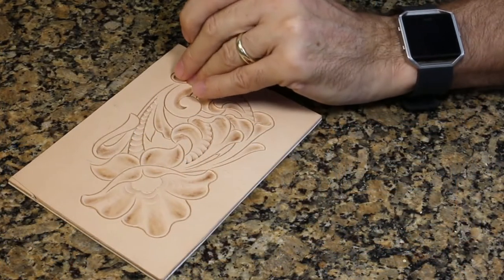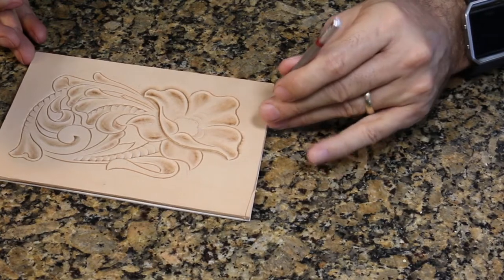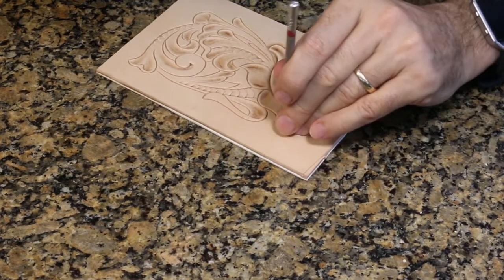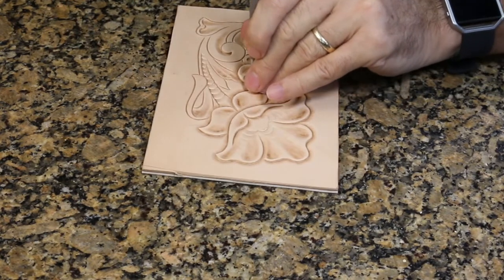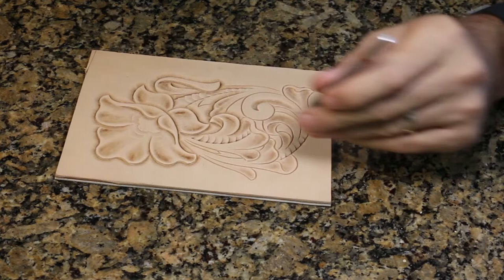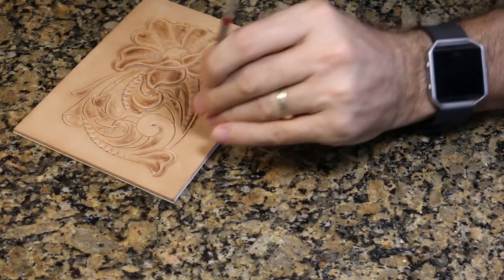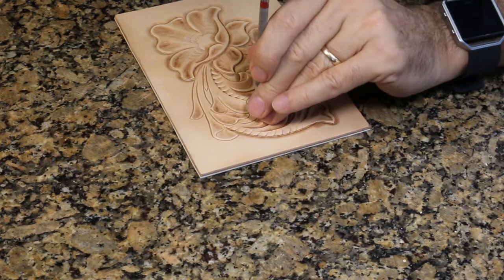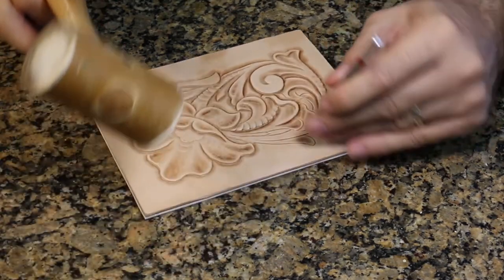Basic Leather Working Pt. 5 - How To Use The Leather Beveler Stamp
In this series, award-winning leather artist and instructor Jim Linnell walks you through the basics of how to use leather carving tools and be successful with your leatherwork.

In this video, Jim explains how to the beveler stamping tool provides definition to your design, which side of the line to use it on, and tips for how to get smoother results.

Want to save these tutorials to your computer?  The full series is available in one free downloadable video

Intro music composed by Wolf Schweizer-Gerth